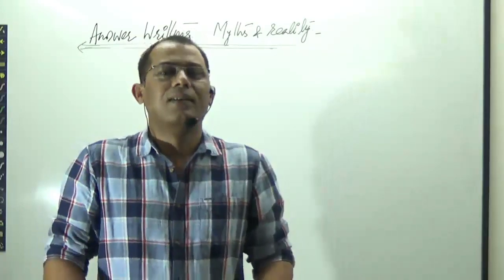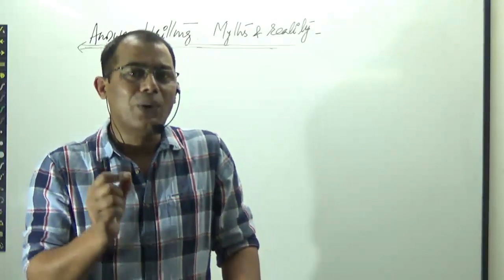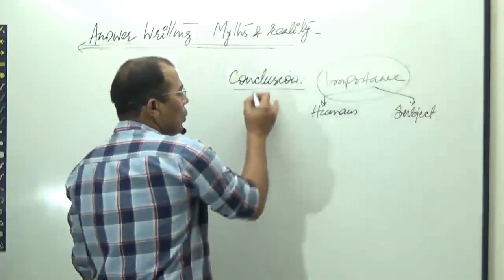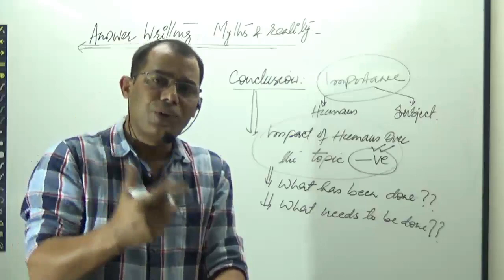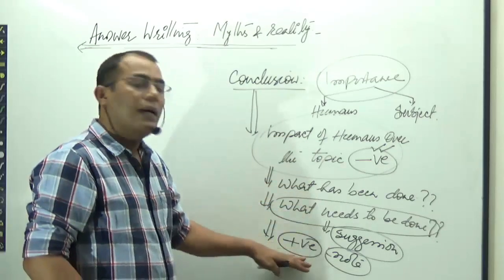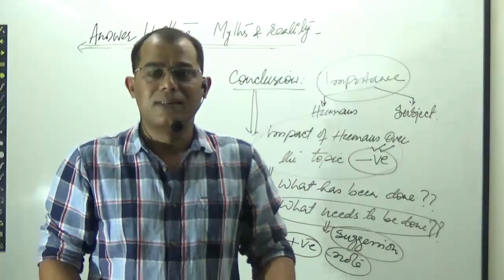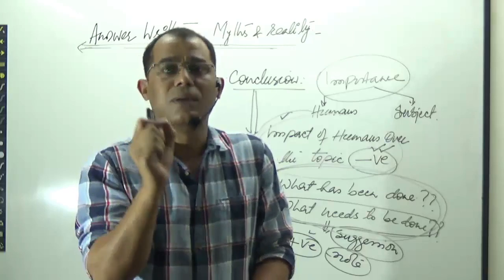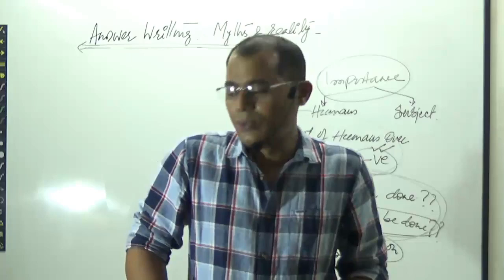IAS/ UPSC ! Improve your answer writing skill with Shamim Anwer! 10 myths and it’s reality Part-3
Intrested in learning myths and reality of Geog optional and How to write an effective answer
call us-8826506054